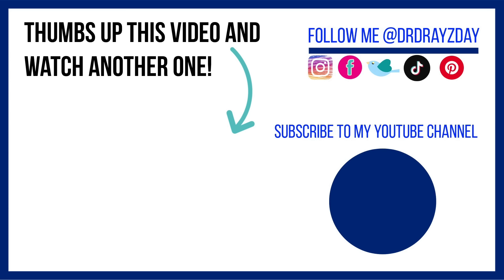DOES HIBICLENS WORK? | Dermatologist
Does Hibiclens work? | Dermatologist @DrDrayzday reviews Hibiclens skin cleanser. In this video I talk about hibiclens for acne, body odor, folliculitis, boils, and hidradenitis suppurativa. I talk about hibiclens as a hand wash. If you want to know how to use hibiclens skin cleanser, watch this video. I give step by step instructions for how to use hibiclens skin cleanser before surgery.

0:00 Does Hibiclens work?
0:14 What is Hibiclens?
0:38 Why use Hibiclens?
0:55 How does hibiclens work?
2:15 Hibiclens before surgery
2:25 Hibiclens for hand washing
4:33 Hibiclens for body odor
5:01 Hibiclens for folliculitis
5:46 Hibiclens for hidradenitis suppurativa
6:43 Hibiclens for acne
8:02 Hibiclens for atopic dermatitis
8:43 Is Hibiclens safe?
11:09 How to use Hibiclens